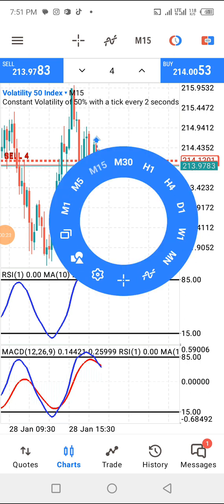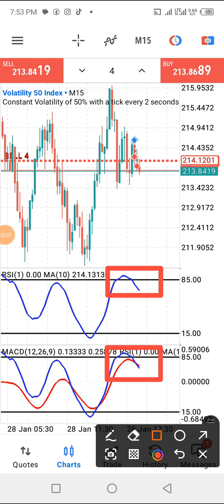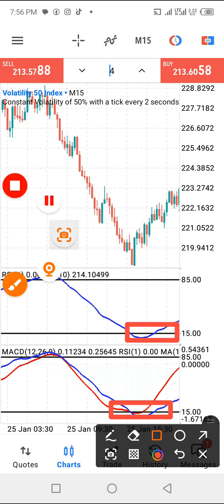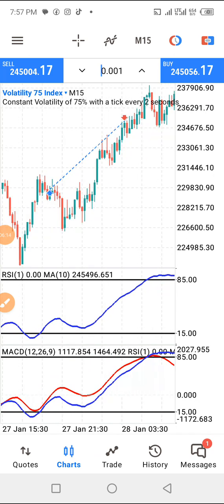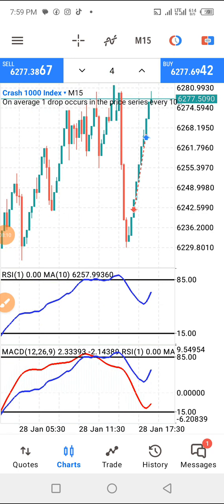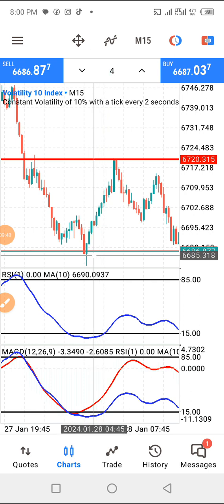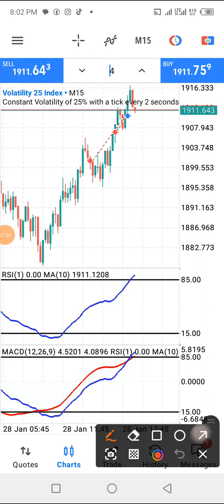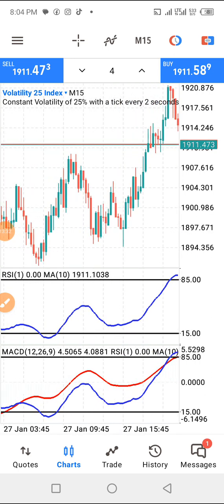50 INDEX SCALPING STRATEGY